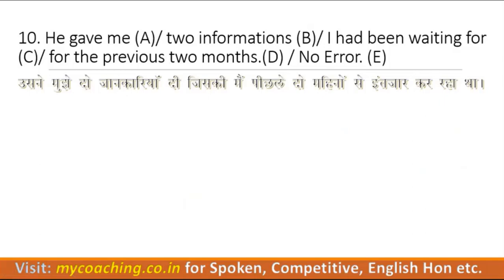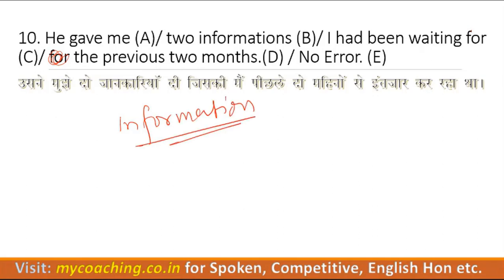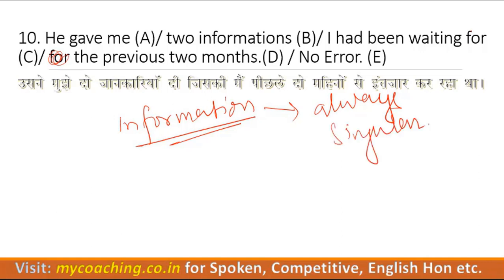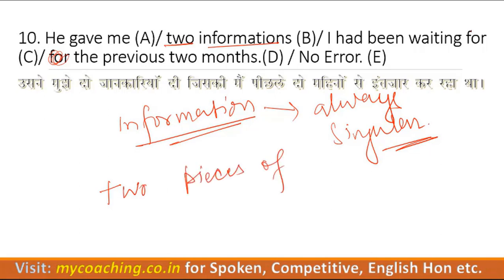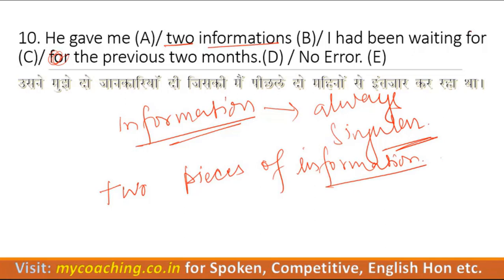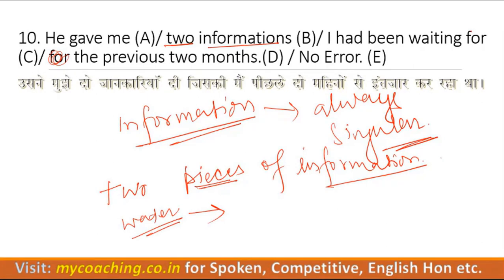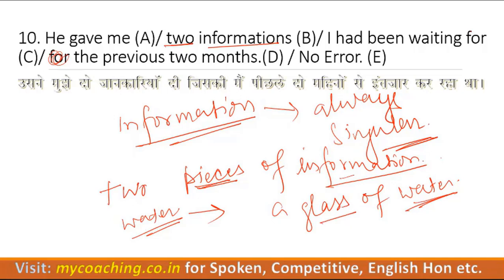Noun Practice set, nounerrors# Q. 10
Noun Question No. 10
Errors in nouns, noun and case, noun and numbers.
Solution of common errors with Hindi,

10.He  gave  me(A) /two  informations (B)/I had been waiting for  (C)/ for the  previous two months .(D)/ No error.(E)

We provide live English classes for spoken English, Competitive English, Intermediate & BA Hon.